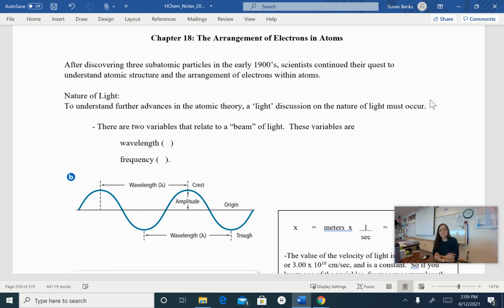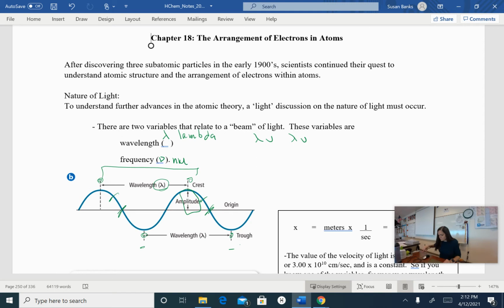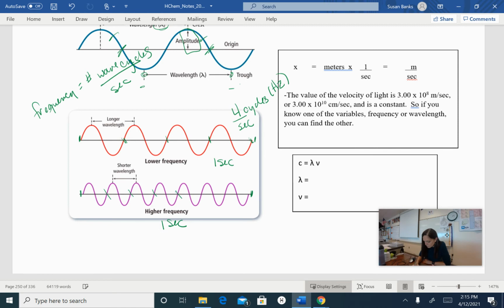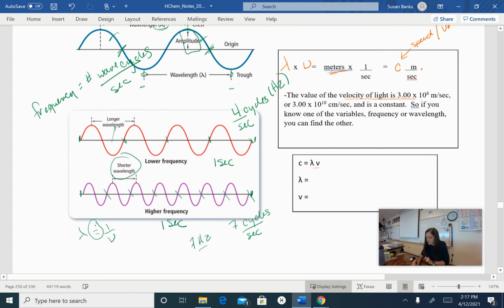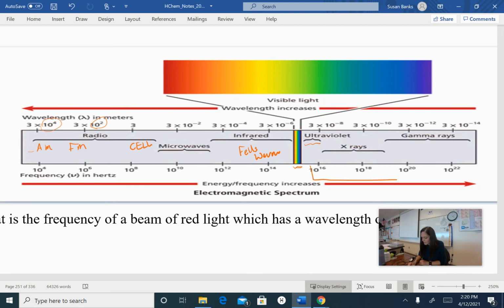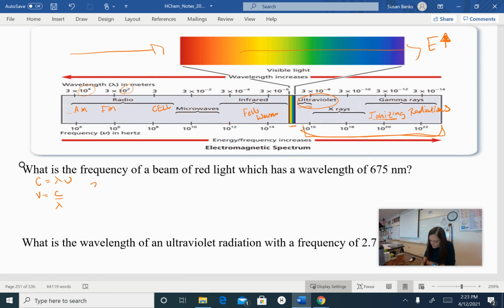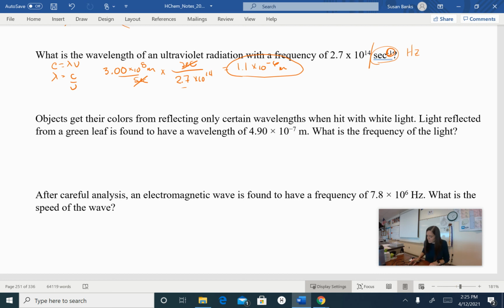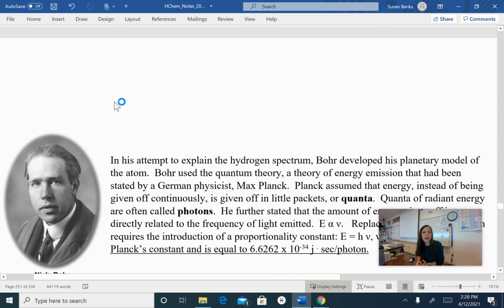Wavelength, Frequency and the Electromagnetic Spectrum